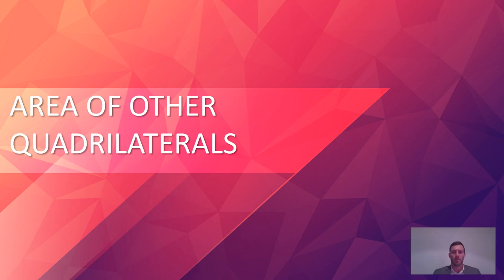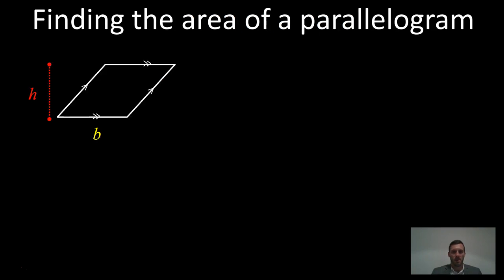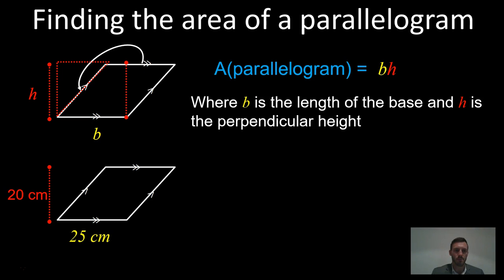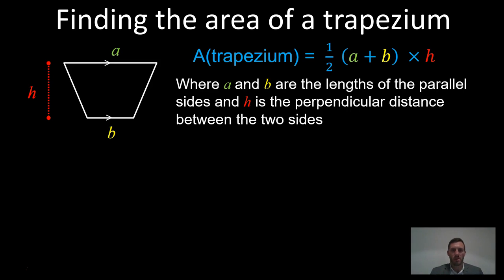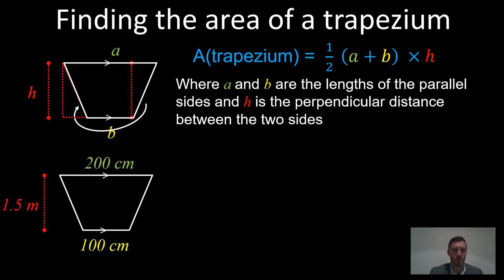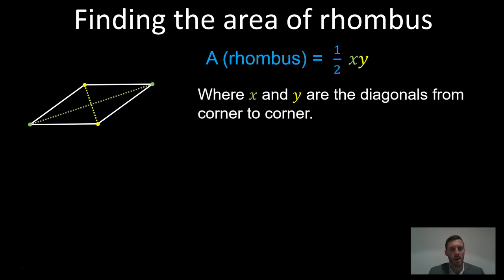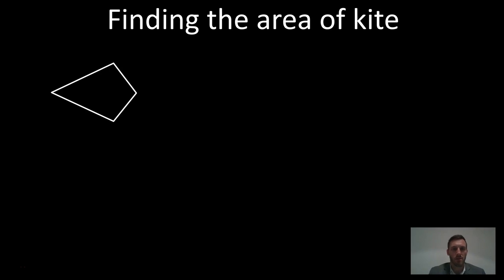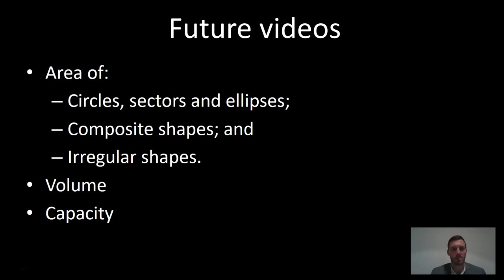Area of Quadrilaterals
In this video we are going to look at finding the area of some quadrilaterals we did not look at in the last video.

In the last video we looked at what area was, how to convert units of area and we calculated the area of squares, rectangles and triangles. Please watch that video if you need to revise those topics.

In this video we will look at how to calculate the area of: parallelograms; trapeziums; rhombus; and kites.

In the next video we will look at finding the area of: circles;  sectors; and ellipses.